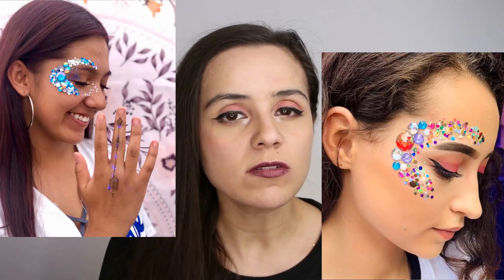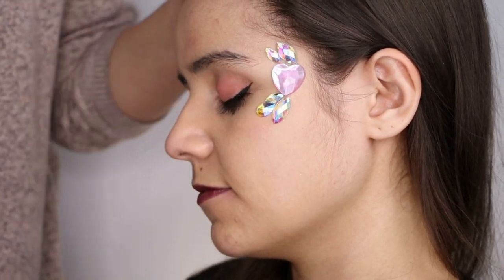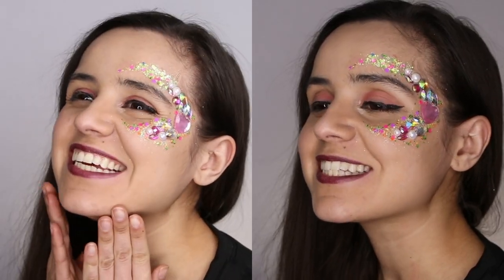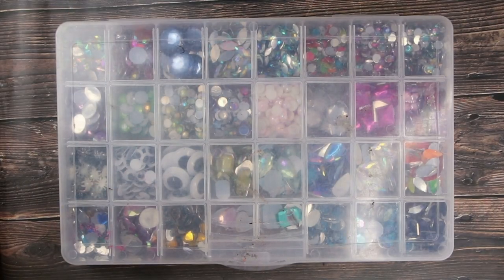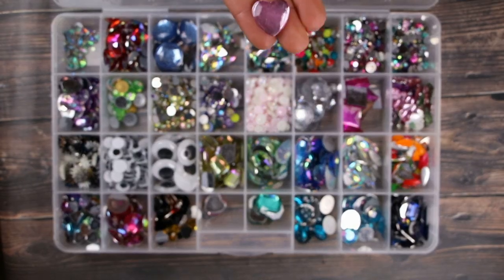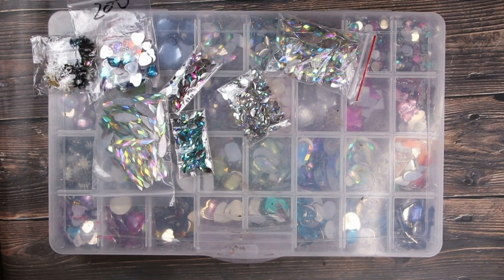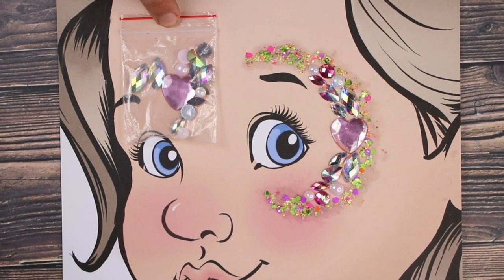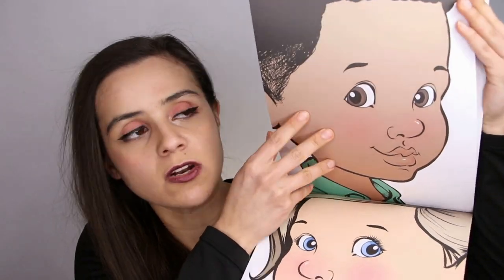Gems and Glitter Eye Design Tutorial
Today we are learning how to apply gems and glitter. Gems and Glitter/ Festival Glitter is always A HIT. Learn the secrets and how to create the perfect festival gems and glitter for any event ! People love feeling the sparkles and the glam! Here not only do we talk about how to apply the glitter and gems, about also our organized set up, and great places to get them. It is important to know what body glue to use as not all of them are sticky enough to last a whole day.

00:00 - Intro
02:14 - Supplies
03:50 - Analysis-
05:21 - Gem box
06:46 - Dollar Store
07:15 -  AliExpress
08:25 - Michaels Craft Store
08:55 - Gems on Practice Board and bags
11:01 - Extended Scene about The Ultimate Face Painting Block

Not Rainbow Fairy Mask - Face Painting Tutorial, But The Shrek Face Paint Song | We Love Face Paint, But Halloween Finger Family | We Love Face Paint, But Lion Makeup & Face Painting Tutorial, But "Hello Kitty" Makeup for Kids — Fast & Easy Face Painting Tutorial, But The Grinch Christmas Makeup Tutorial, But Basic Butterfly Face Painting Tutorial, But Easy Rainbow Butterfly Face Painting Tutorial, But Quick & Easy Face Painting For School Fairs/ Church Events ~ Arielpaints, But 1-2-3 Kitty: Super Fast Face Painting, But Easy Spiderman Face Painting Design Tutorial, But Y-body review by Anna Wilinski from JestPaint, But Valentine's Day Butterfly Face Painting, But Ladybug Face Painting Tutorial, But Dog Face Paint Tutorial, or any other video like Fairy Fox Design, We Love Face Paint!, International Face Painting School, Ashlea Henson, Arielpaints, Silly Heather, JestPaint, FacePaintcom, would make. This is a video where Face Painting 101 (aka FacePainting101) Gems and Glitter Eye Design Tutorial